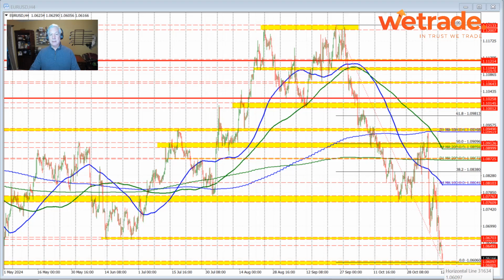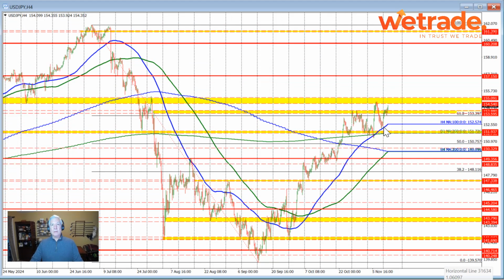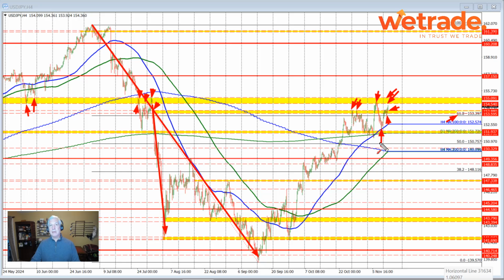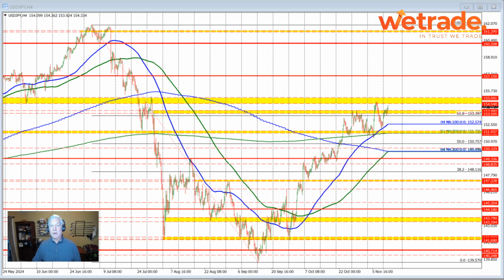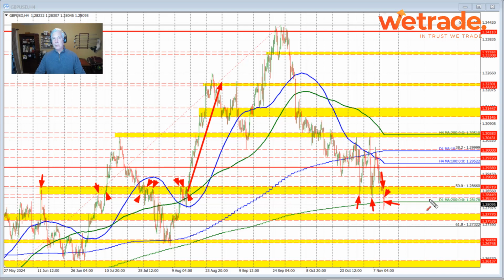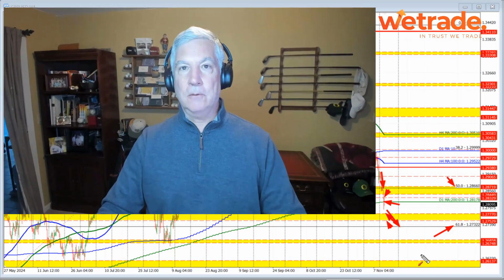FoKickstart the FX day. A look at the EURUSD, USDJPY and GBPUSD from a technical perspective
Uncover the latest trends in EURUSD, USDJPY, and GBPUSD for successful trading strategies